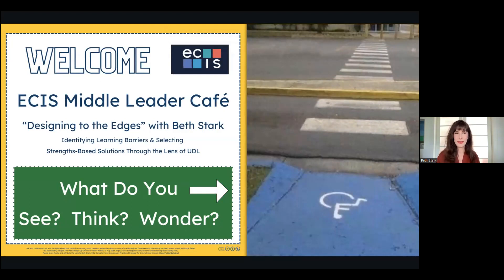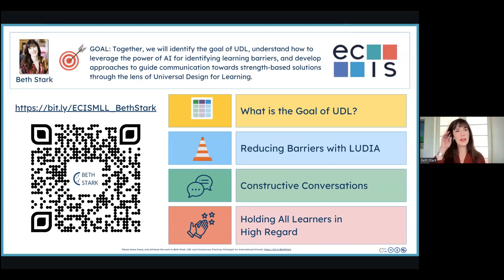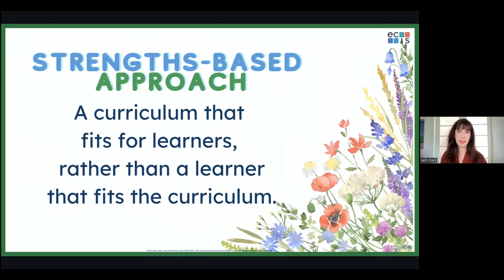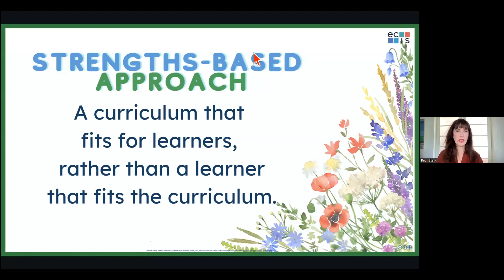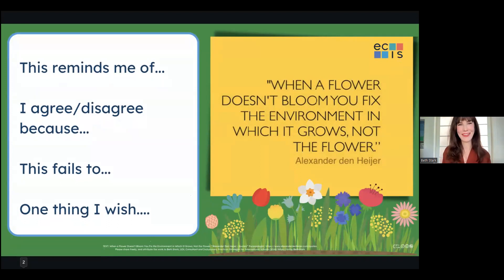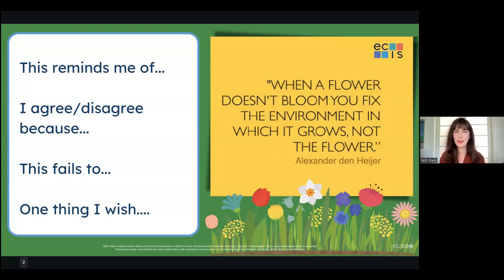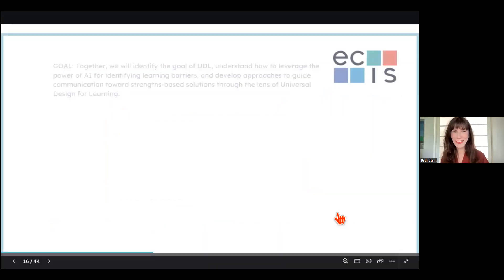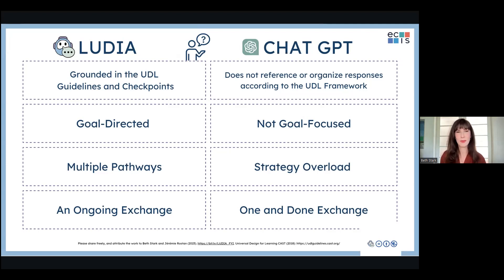Identifying Learning Barriers & Selecting Strengths-Based Solutions through the Lense of UDL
Together, we will dig into the Universal Design for Learning (UDL) framework, and how this tool can be used as a scaffold to increase efficiency and effectiveness of teams who are working to support all learners.

Through the lens of UDL, participants will gain easy to implement strategies for focusing team communication around the strengths and funds of knowledge of all learners, and how to leverage the UDL framework to the learning design process at all stages to ensure all learners have an equal opportunity to develop as expert learners. Participants will gain three easy to implement strategies and tools for reframing communication through the lens of UDL, identifying barrier-clues, and tapping into learner strengths and funds of knowledge to design learning and learning environments that are designed to support all learners.

ABOUT THE FACILITATOR: BETH STARK

Beth lives in Germany and partners with international schools as a consultant specialising in UDL implementation, building learner-centred systems of support, accessible technology integration, shifting mindsets, and igniting inclusive inquiry for all learners. Her passion for reducing barriers through Universal Design for Learning began in her early years as a teacher of students who are Blind and Visually Impaired. Beth has sixteen years of IB international school experience and holds a Master’s Degree in Special Education. Beth serves as the Co-Chairperson of the UDL-IRN Implementation Special Interest Group, is an ISTE certified educator, and a CPACC certified member of the International Association of Accessibility Professionals.